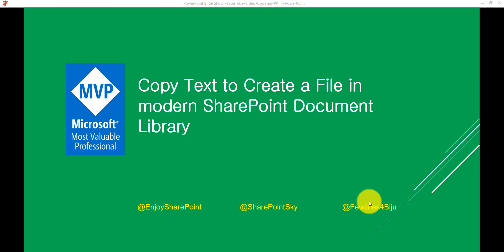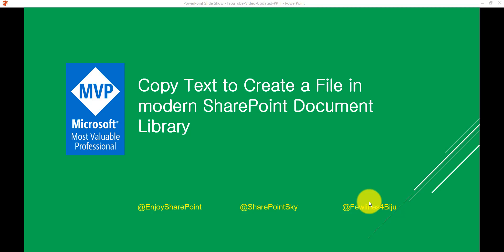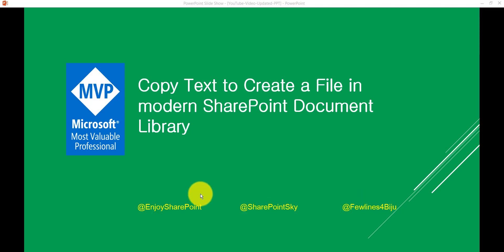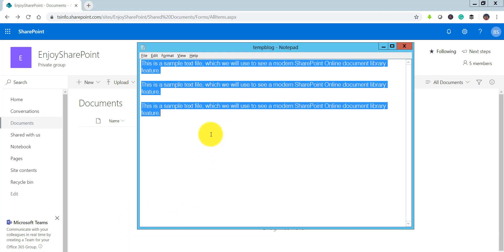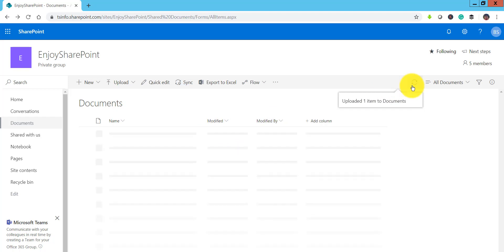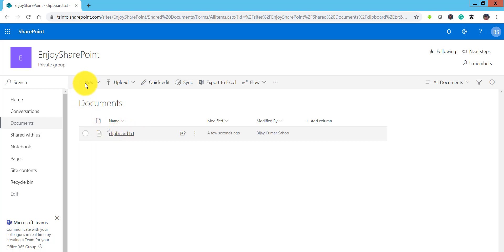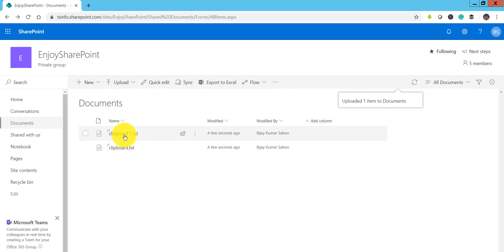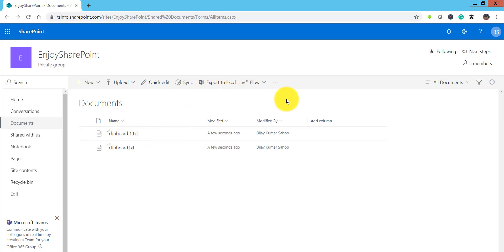SharePoint Online modern library new feature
SharePoint Online Modern Library New Features - Copy and Paste Text to Create File

This SharePoint video tutorial, I will show you a new feature of SharePoint Online modern library, you can just copy text from a notepad file or from anywhere and paste directly in the document library and it will create a file.
There are various new features in SharePoint online modern document library.
Want to learn SharePoint?
If you are new to modern SharePoint Online experience, then check an article on What is SharePoint Online Modern Experience

How to set a modern home page in classic SharePoint